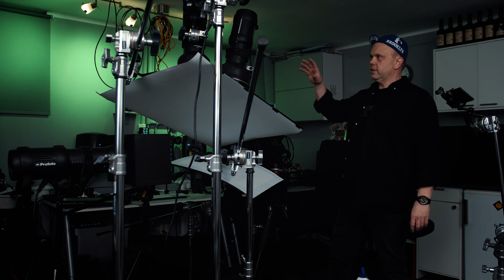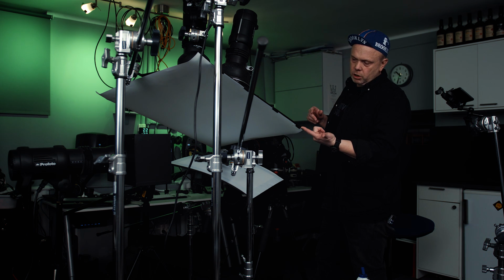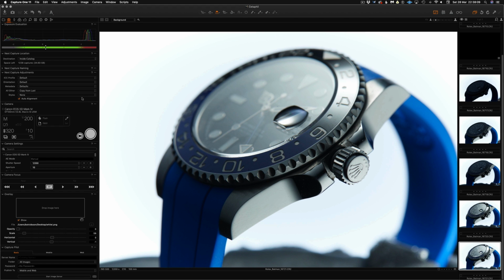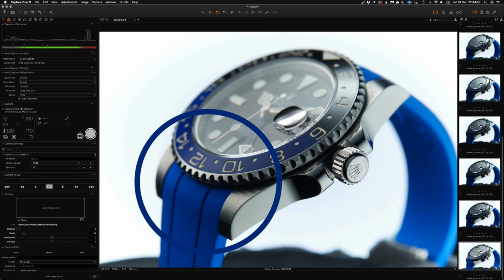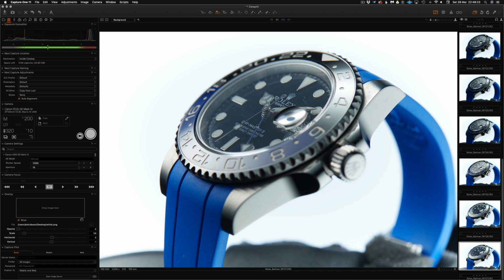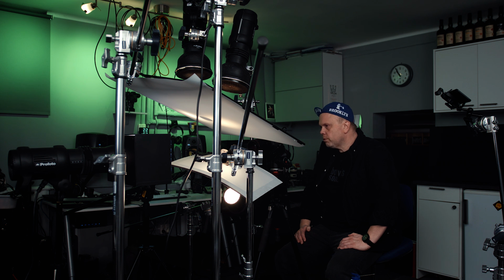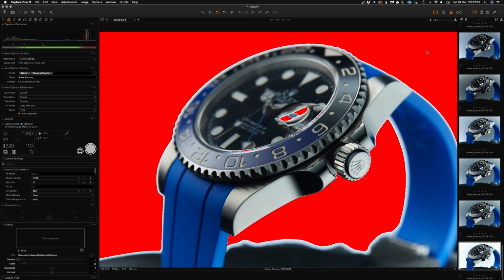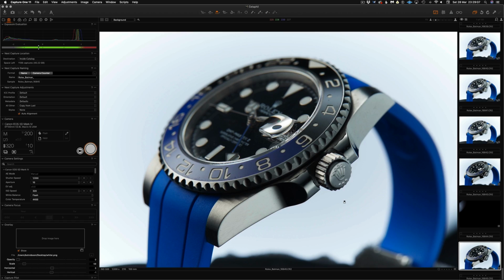Luxury Watch Photography - All Secrets Revealed!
☕️ COFFEE SUPPORTER!
For the price of a cup of coffee and a donut, you will keep my Youtube channel alive and It will help me to create more videos for you.
All coffee supporters get:
- Early access to all videos
- Exclusive access to coffee supporter-only videos
PHOTOGRAPHY GEAR I USE
SUB'S CHOICE (Covid-19, on hold...)
Bring anything and I will show you how to photograph it.